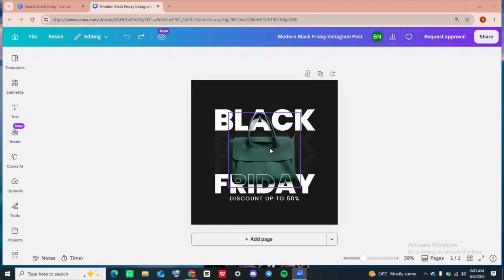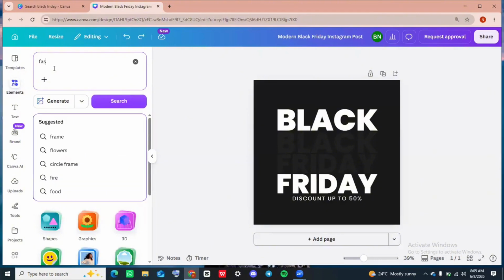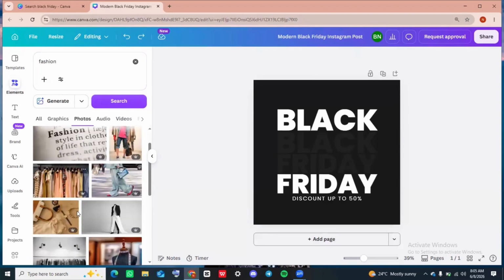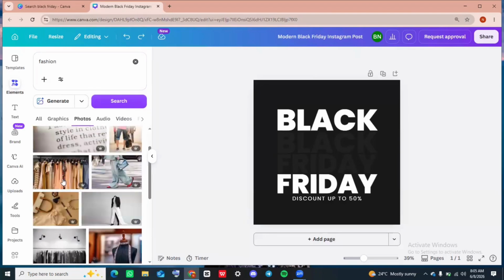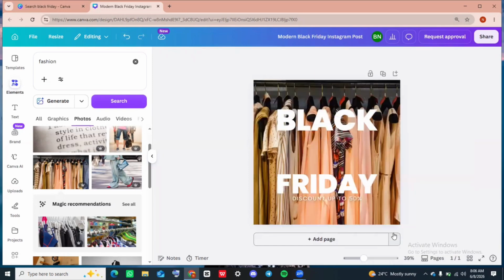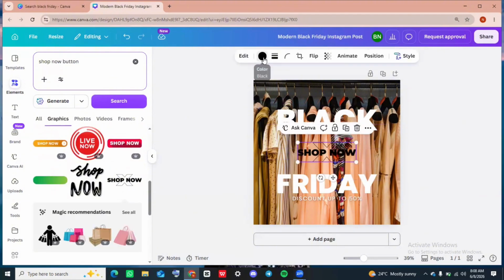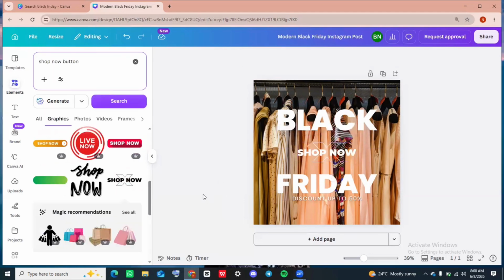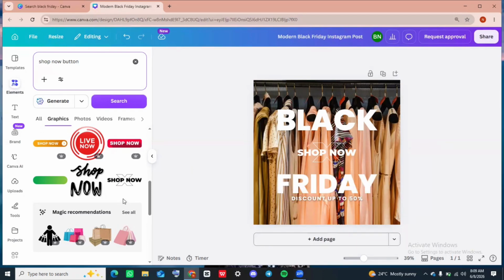How to Design a Black Friday E-mail Campaign (With Canva)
In this video I'll show you How to Design a Black Friday E-mail Campaign (With Canva)